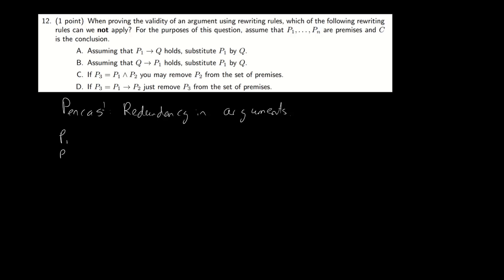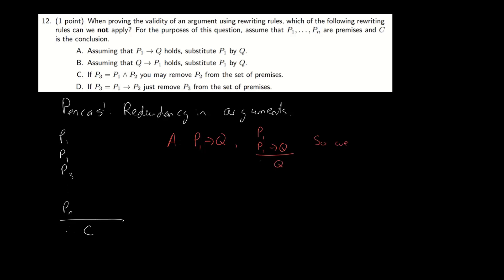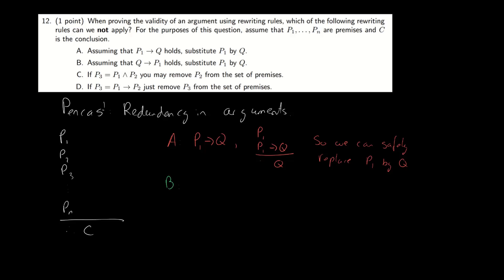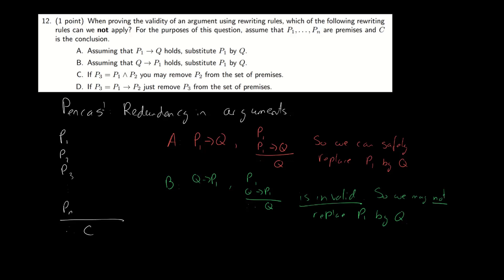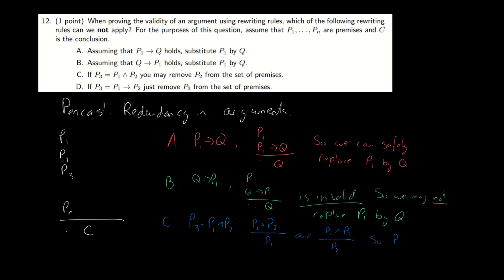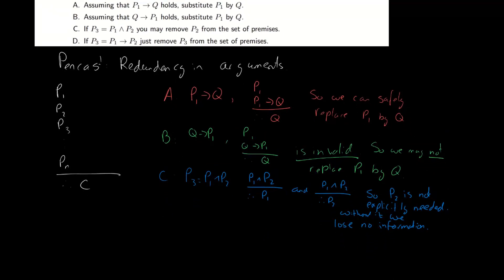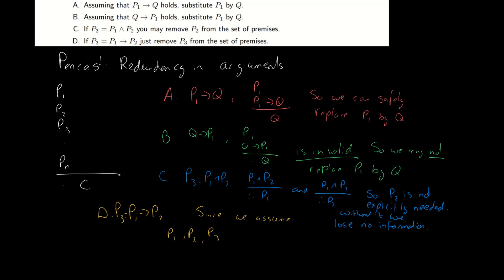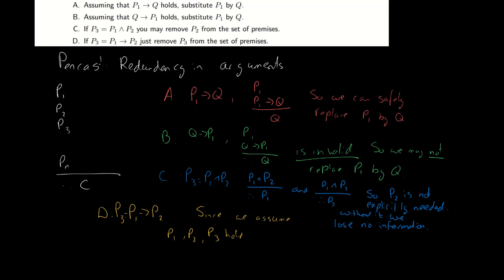[Old exam question] Redundancy in arguments